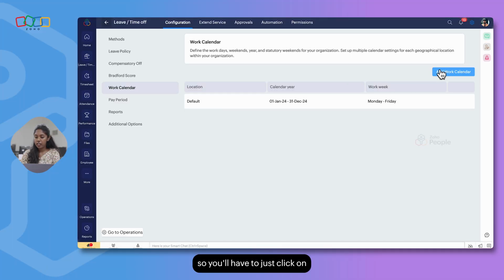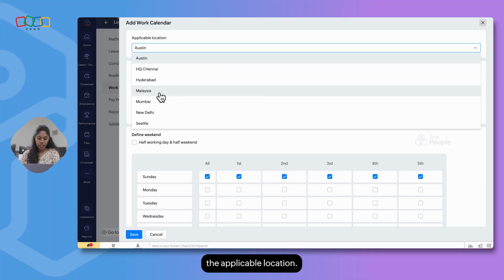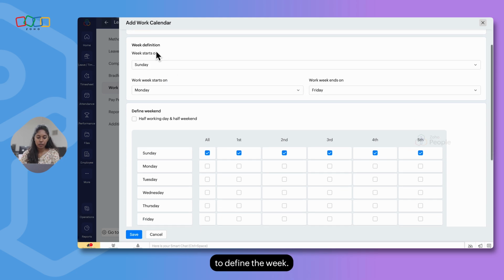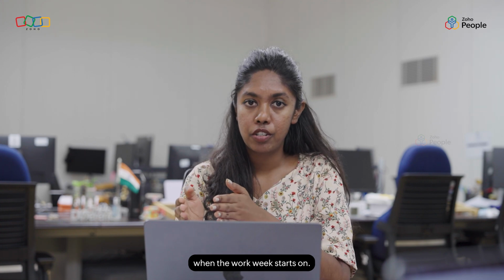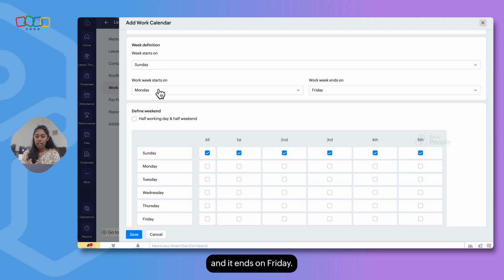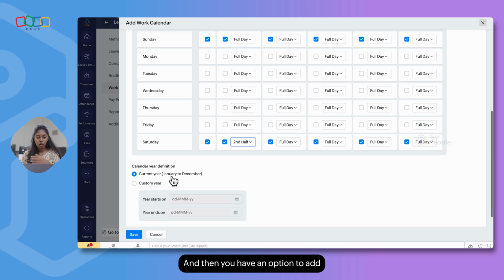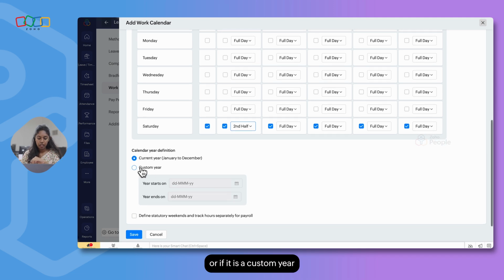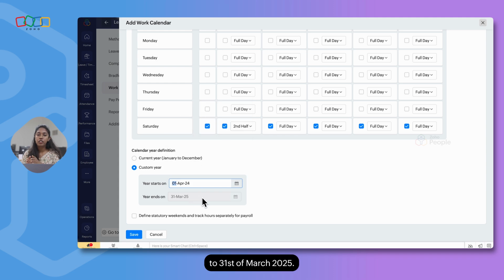How to Set Up Work Calendar in Zoho People 5.0 | Help Videos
In this video, we will learn what is Work Calendar, and how it can be setup in Zoho People 5.0. Discover how working days, weekends, and statutory weekends are defined.

★ How to Set Up Work Calendar in Zoho People 5.0 ★
• 0:00 - Intro
• 0:07 - Add work calendar
• 2:32 - Calendar year definition
• 2:58 - Statutory weekend